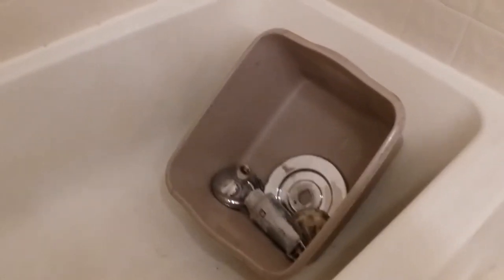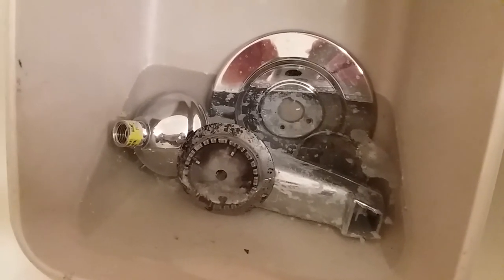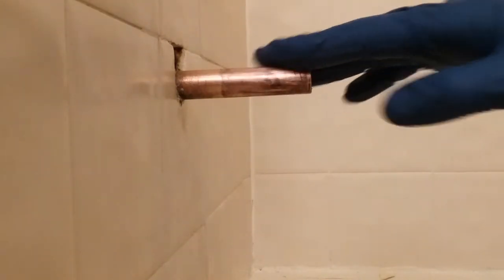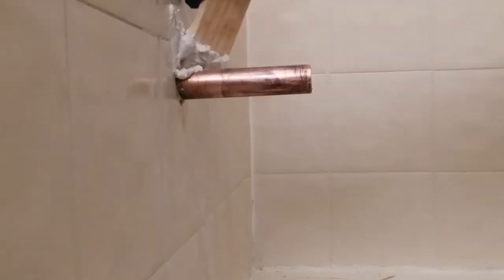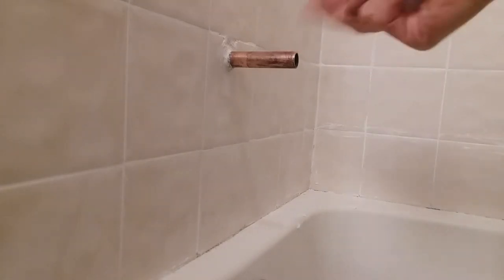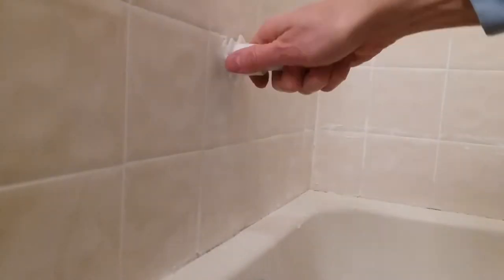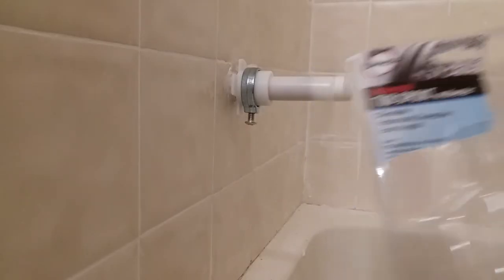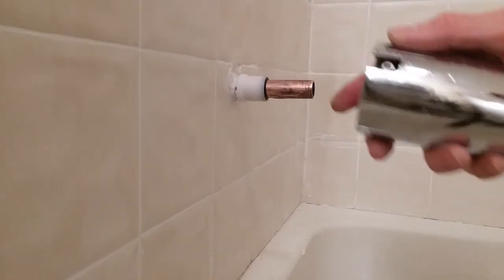Rental Property Blog Tub Spout (Faucet) Replacement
Replacement of a tub spout for installations with 1/2 (5/8" actual outside diameter) pipe sticking out of the wall